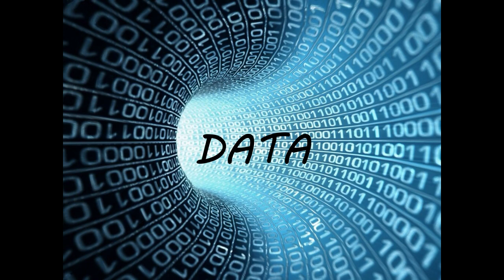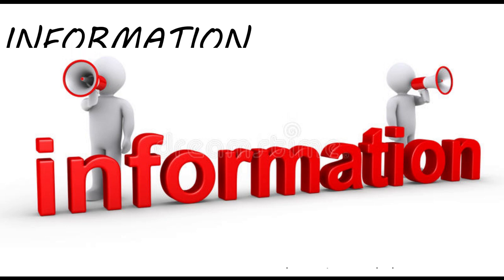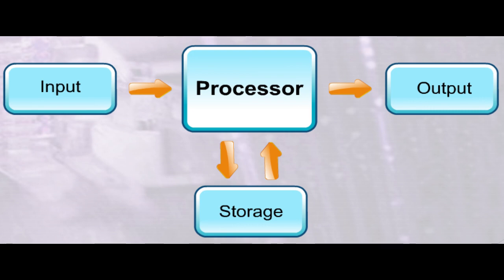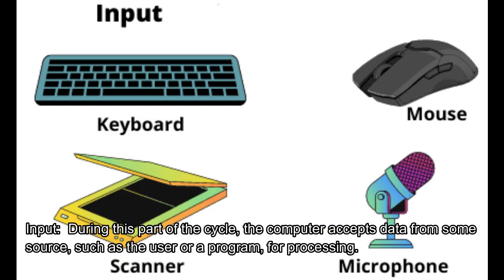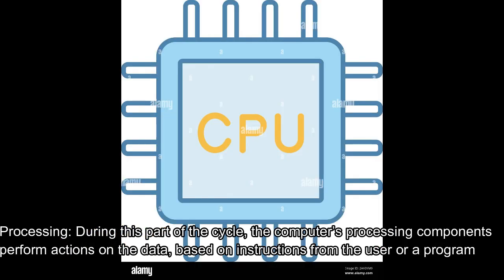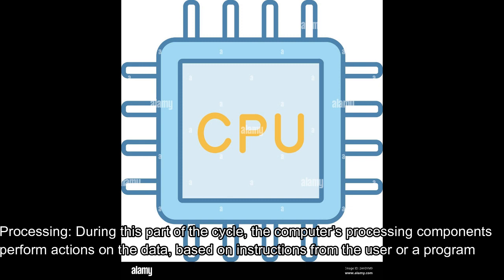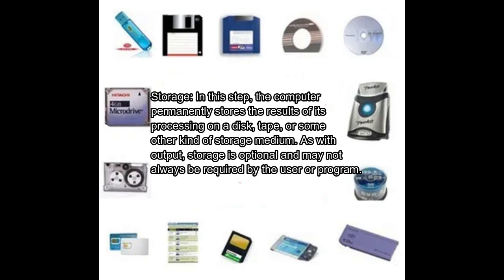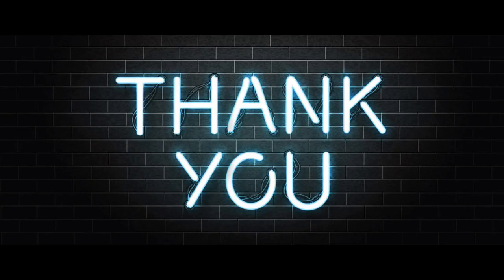INFORMATION PROCESSING CYCLE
Viewers will be glad to know about the information processing cycle in computer system